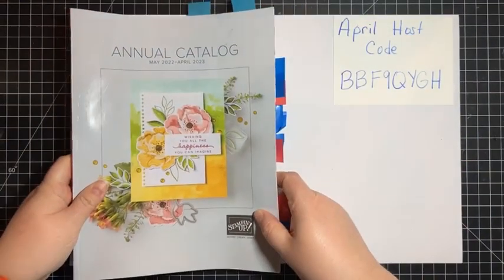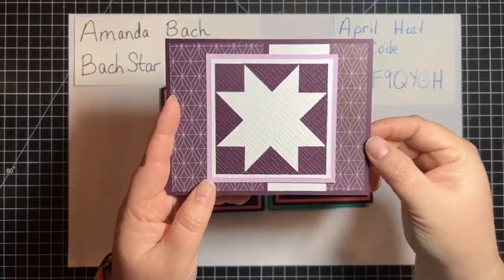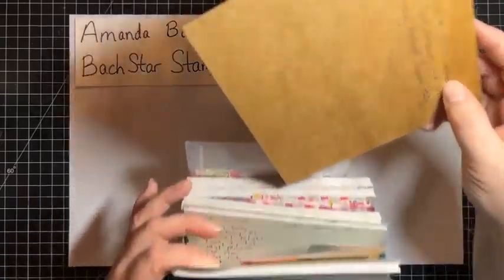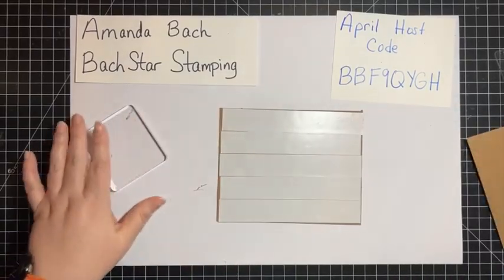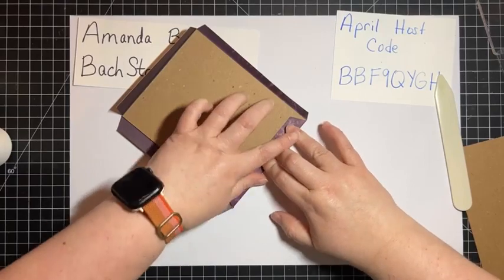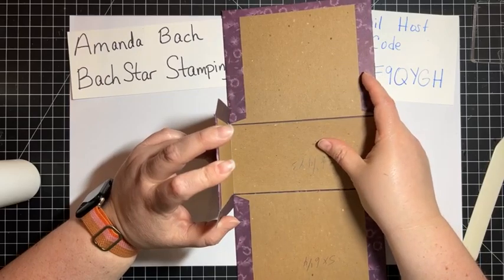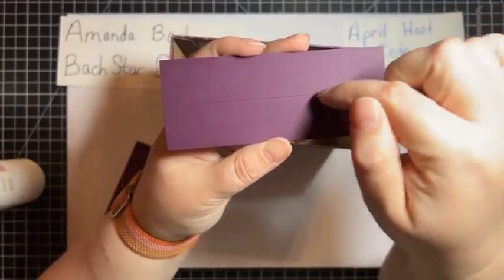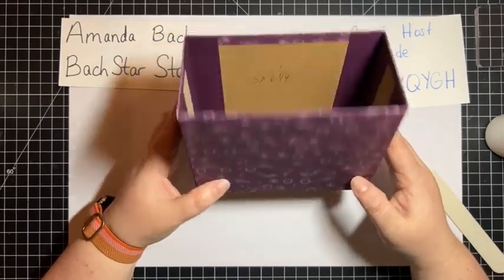Create a box to store your 6 x 6 DSP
Watch this Facebook Live Replay to learn how to create your very own storage box for 6 x6 papers.  I CASE'd this project from Sam Calcott at Mixed Up Crafts.  All measurements can be found there.  Check out her original video from a few years ago

The Last Chance list Sale is going on now until May 1, 2023.

If you are interested in purchasing any items be sure to select Amanda Bach as your demonstrator.  I always send out a thank you gift of a free pack of embellishments for any order placed with me that is over $50.